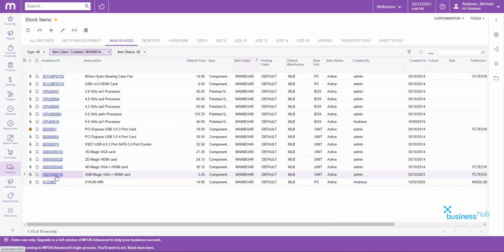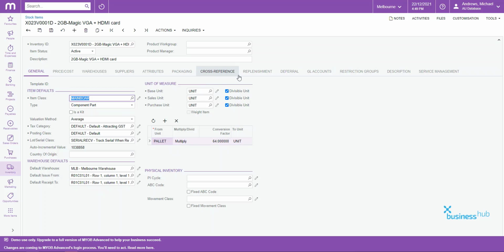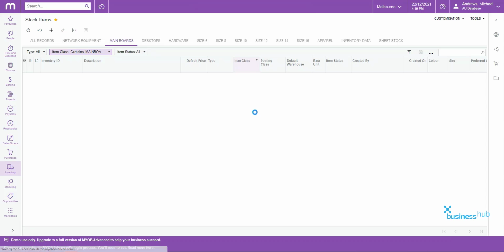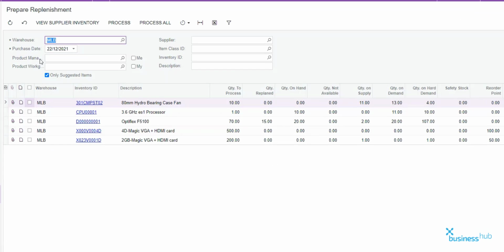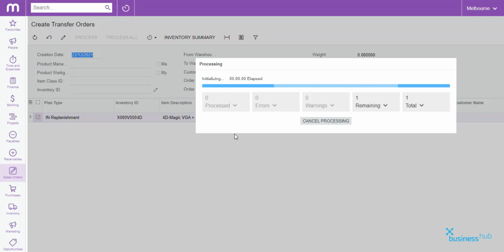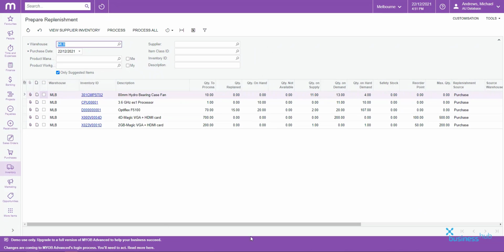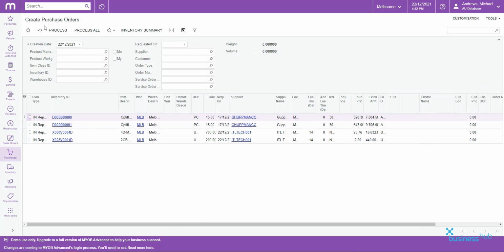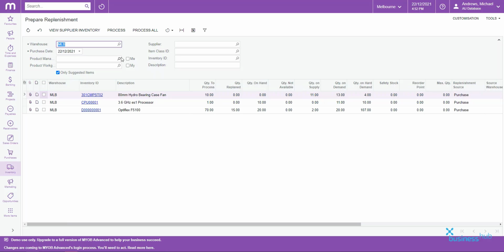MYOB Acumatica: Purchase Planning and Replenishment